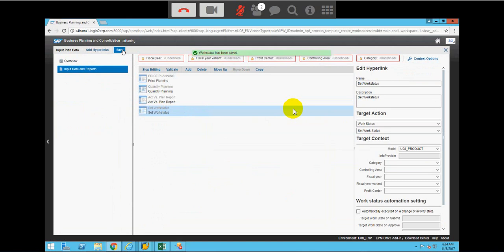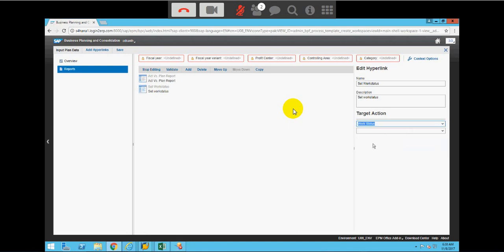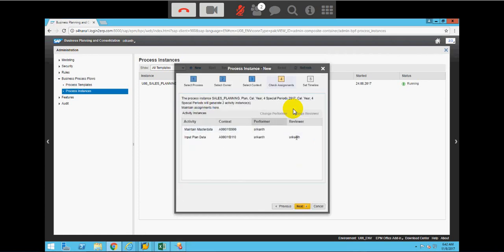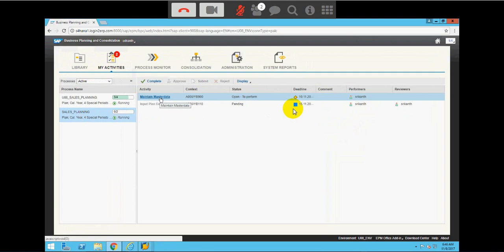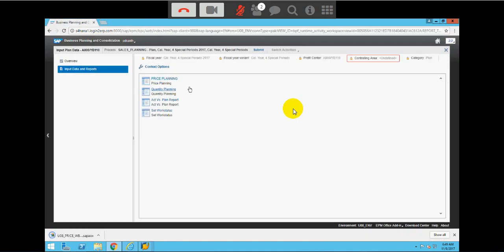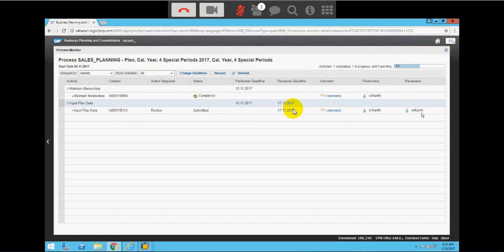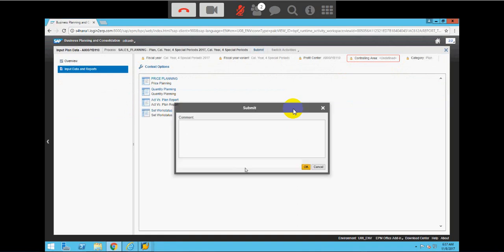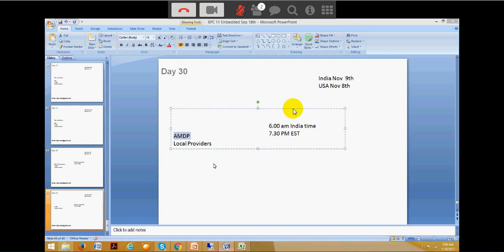BPC Embeded Day 32